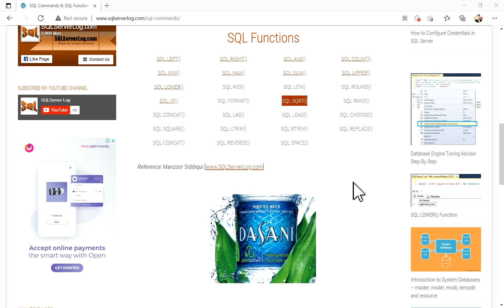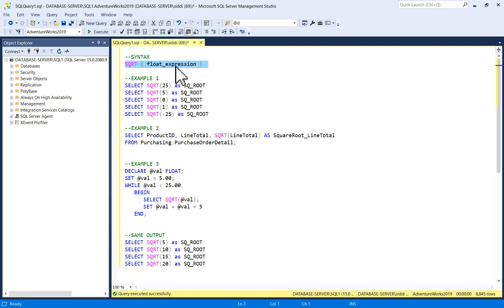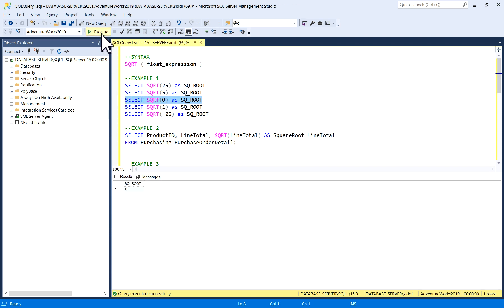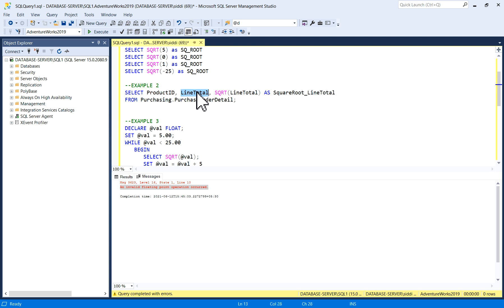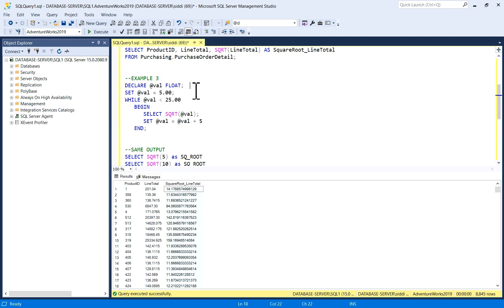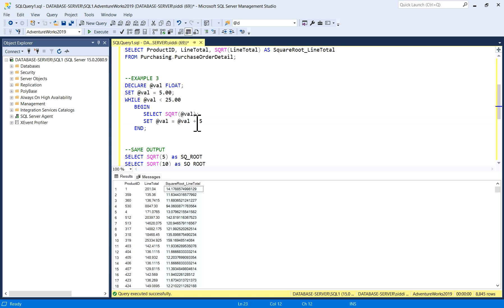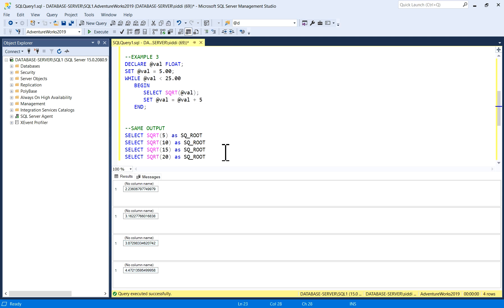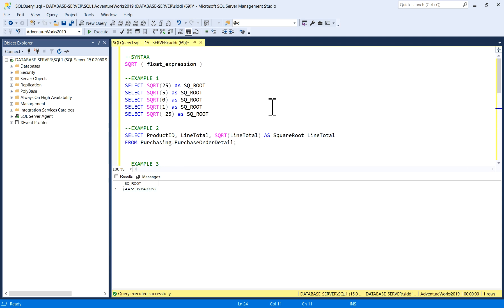SQL SQRT() Function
SQL SQRT() function is used to find out the square root of any number.